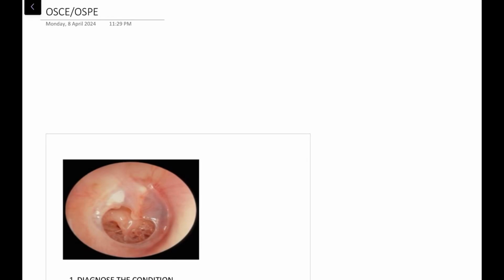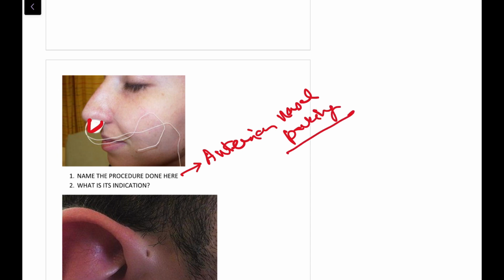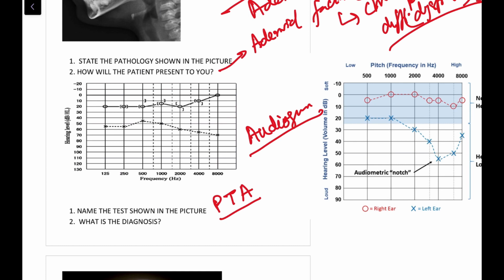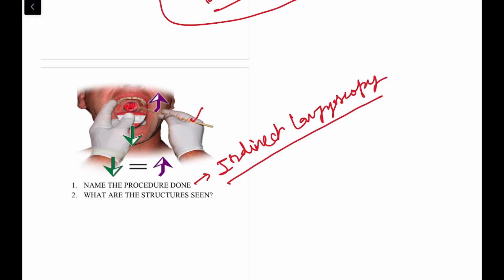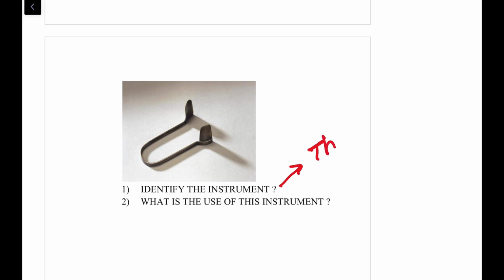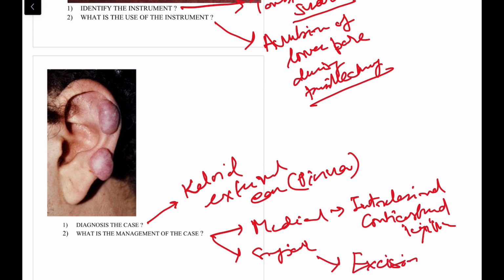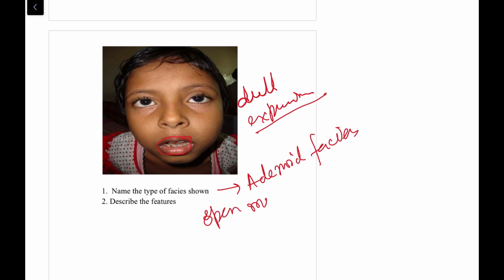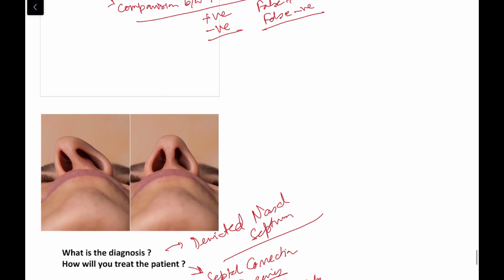OSPE | OSCE | Briefly discussed | (with notes provided)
Detailed explained for these OSPE / OSCE cards for 3rd professional MBBS examination . Cross questions and the correct way to answer each of the following problems are briefly emphasized.

Dr. Suhotra Mukherjee

Tags ignore